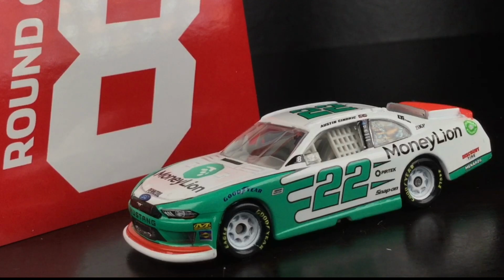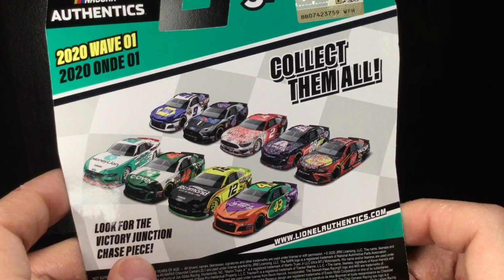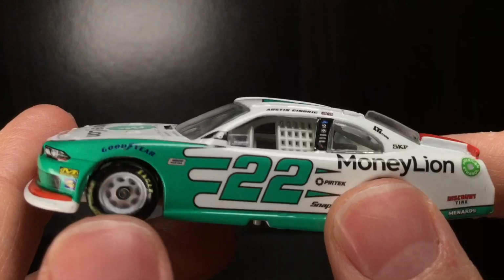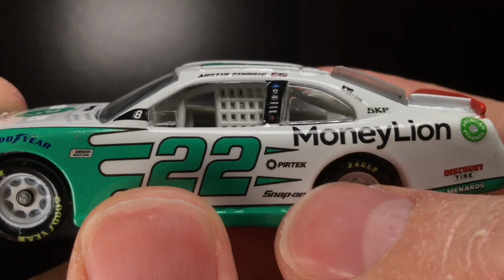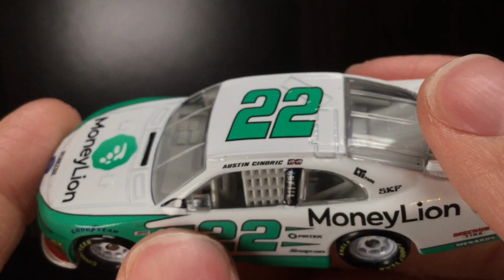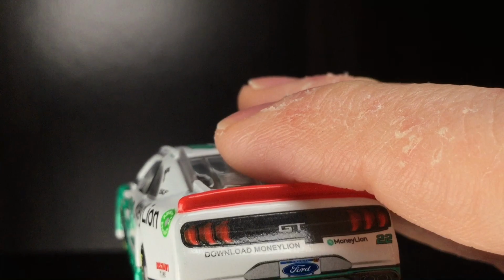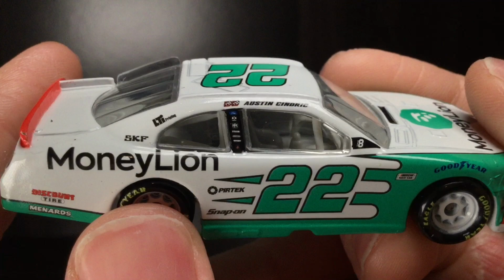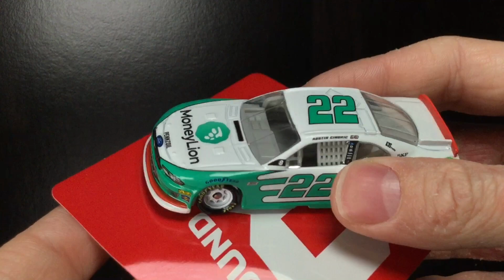2019 AUSTIN CINDRIC MONEYLION PLAYOFF FORD MUSTANG Diecastbuffet Reviews Nascar Diecast 1/64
Alex Bowman 2019 Chicagoland Raced Win